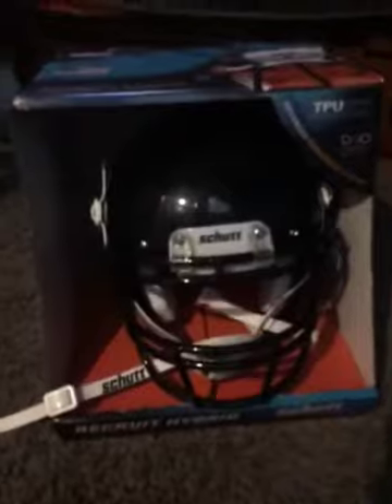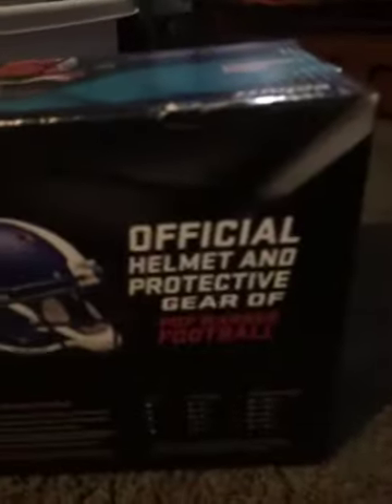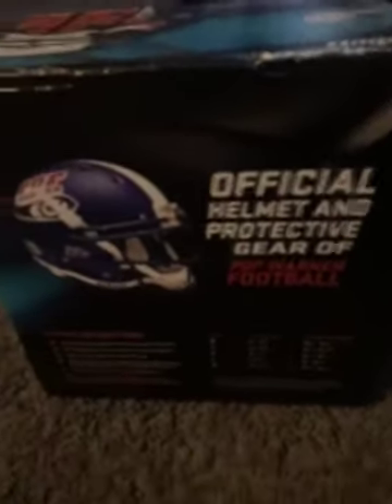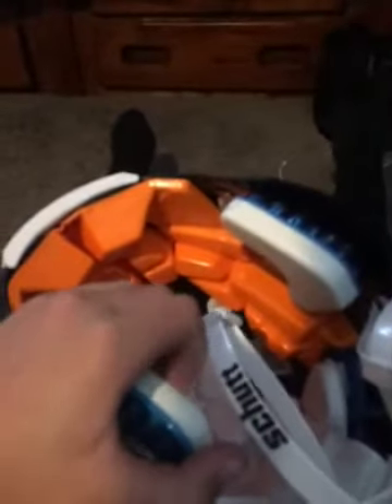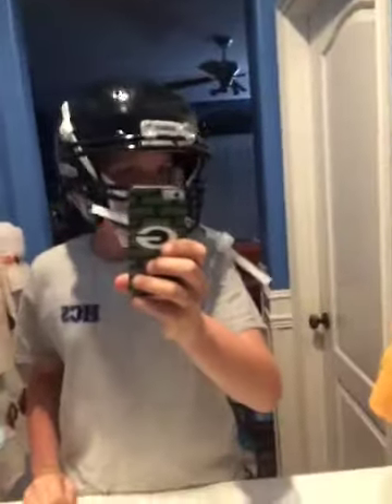schutt recruit hybrid football helmet review